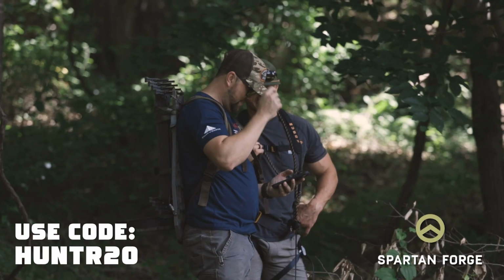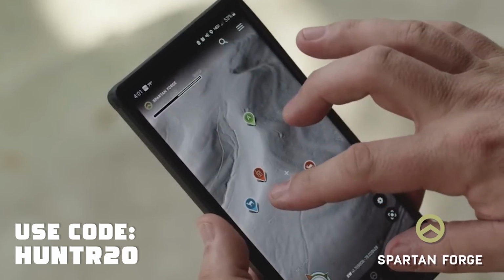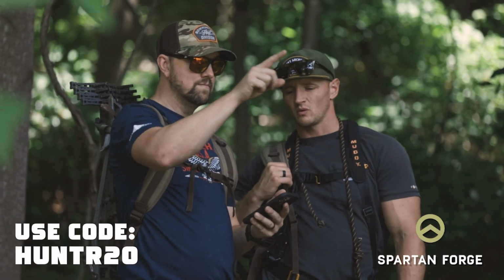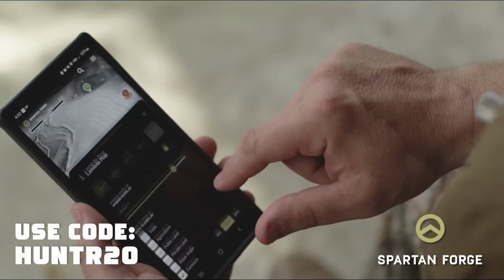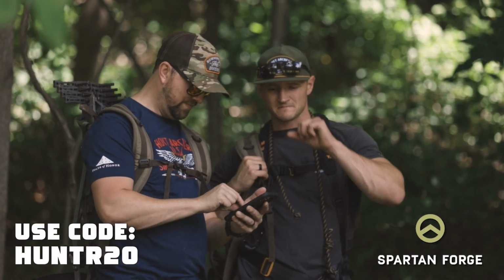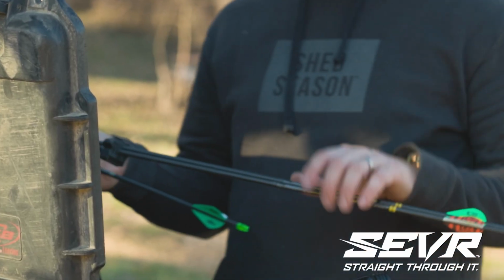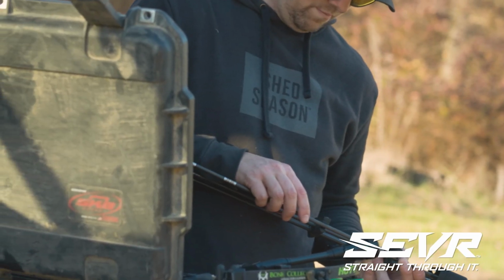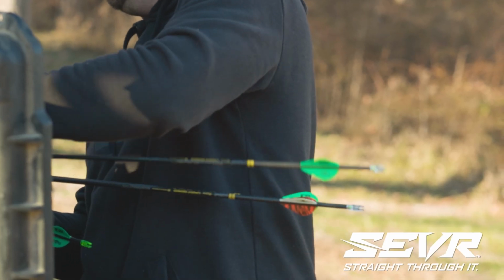A Society of Deer Hunters w/ JJ Dukart | HUNTR Podcast #210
In this episode of the HUNTR Podcast, we get to know JJ Dukart from The Deer Society as we sit down to talk about deer. JJ is a seasoned hunter, conservationist, and expert in deer behavior who shares his wealth of knowledge on all things whitetail. We dive into topics like hunting strategy, deer calling, management practices, and more. We're always looking for ways to improve our chances of success in the field, and who better to bring on than JJ Dukart? We hope you enjoy this episode as much as we did. Sit back, relax, and enjoy the show.

New episodes of HUNTR Podcast drop every Tuesday and Thursday 6PM EST